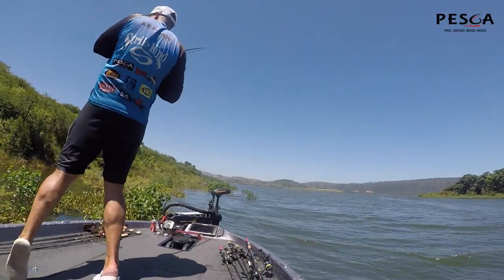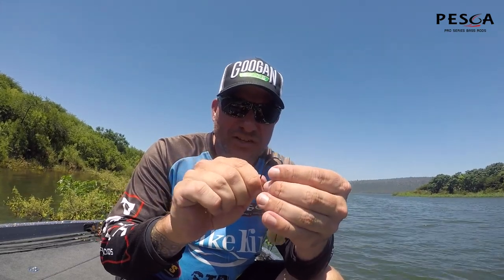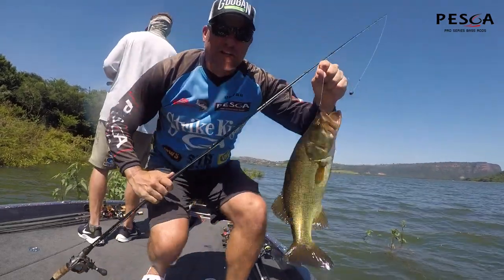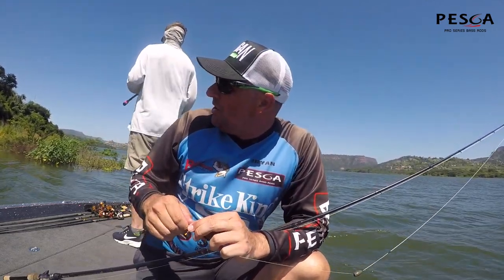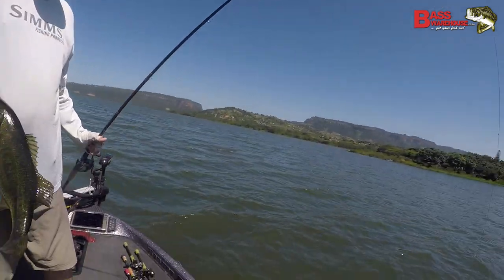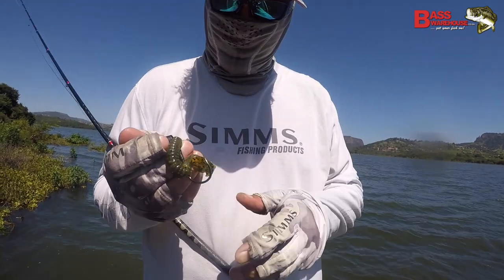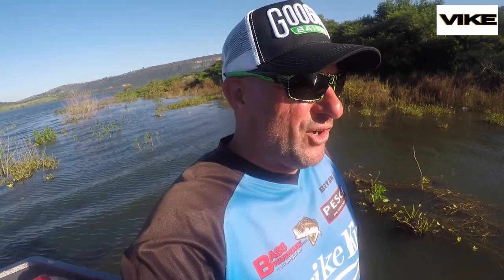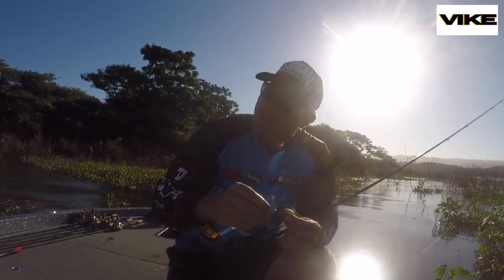Punching into matted vegetation for bass.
Punching into matted vegetation for bass with FLW Pro Sven Hilland.